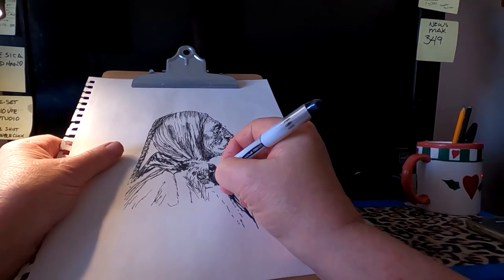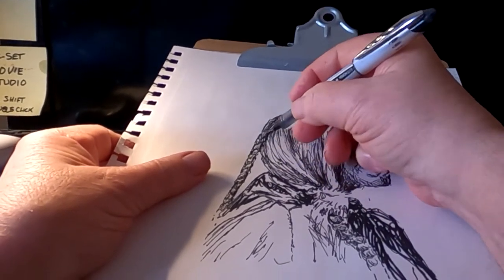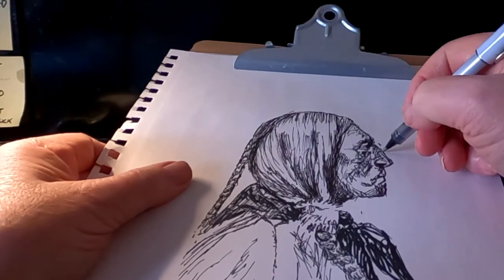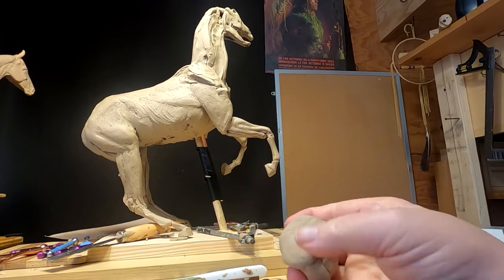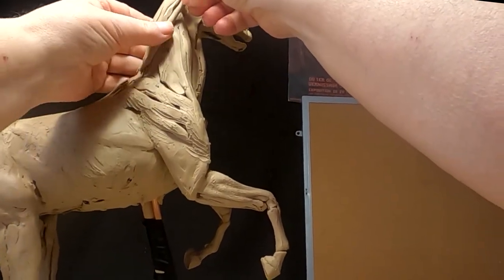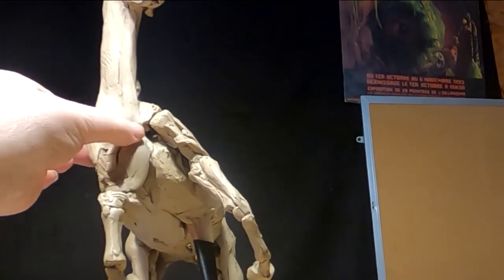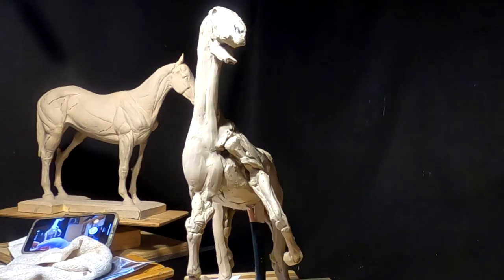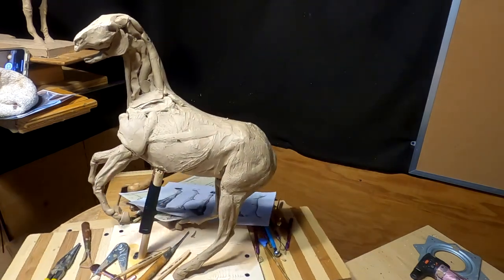CAPTURING CUSTER'S FLAG, Right Front Neck and Chest today